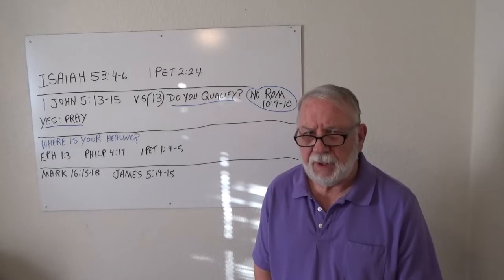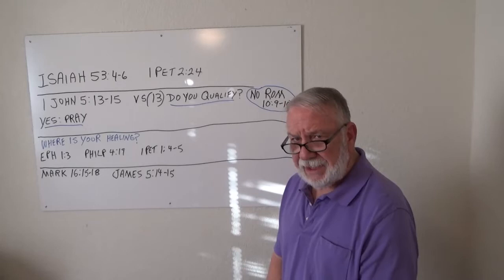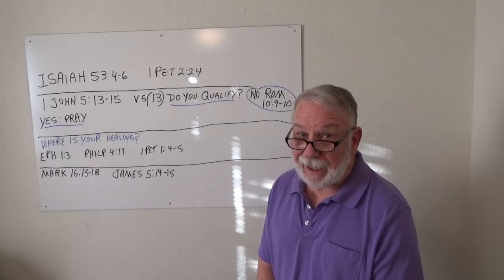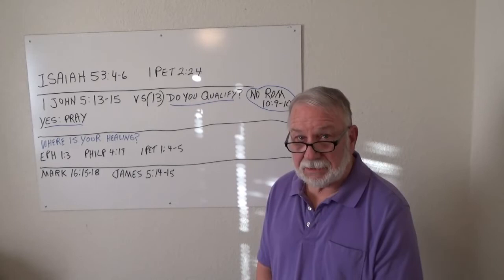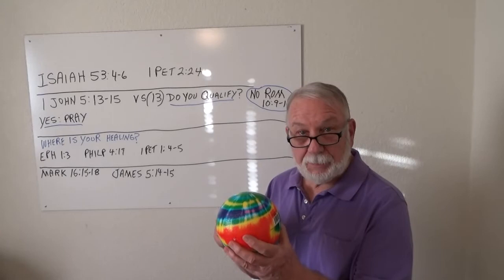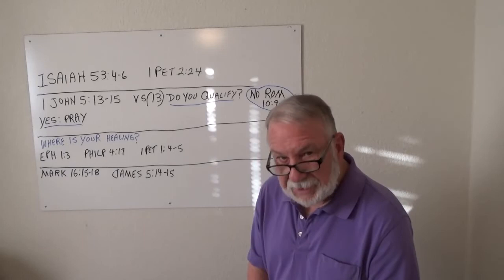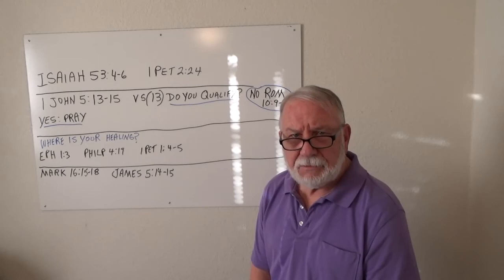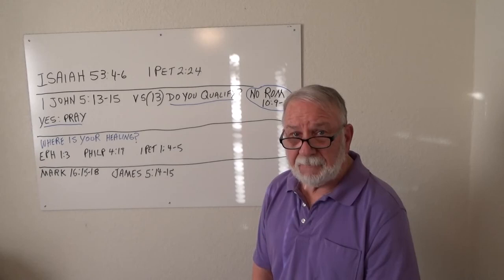Where is my Healing 1/22 YouTube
1 Peter 1:3   All praise to God, the Father of our Lord Jesus Christ. It is by his great mercy that we have been born again, because God raised Jesus Christ from the dead. Now we live with great expectation,
4  and we have a priceless inheritance — an inheritance that is kept in heaven for you, pure and undefiled, beyond the reach of change and decay.